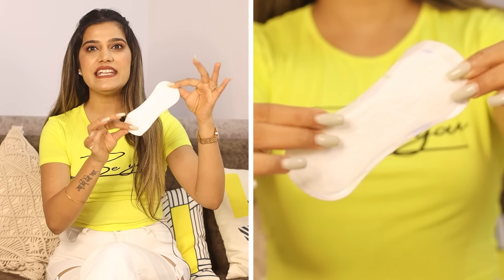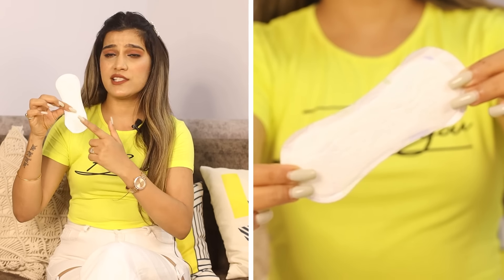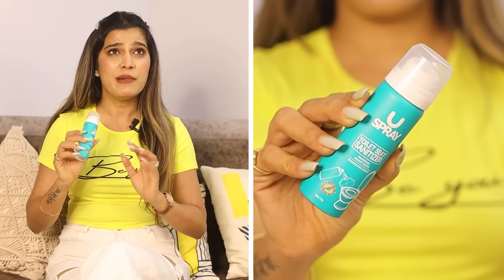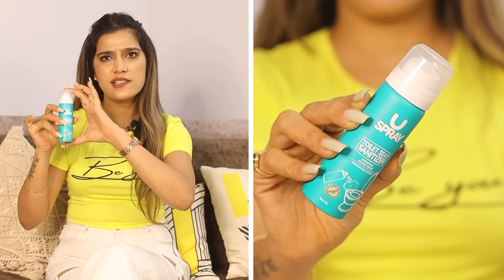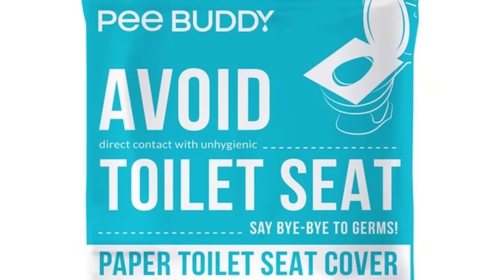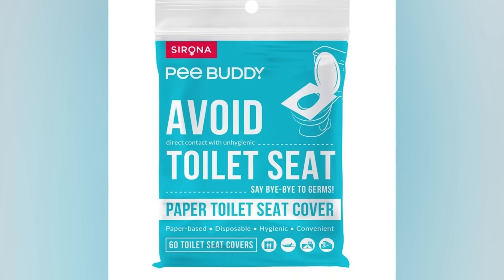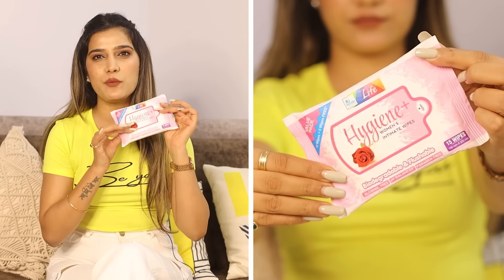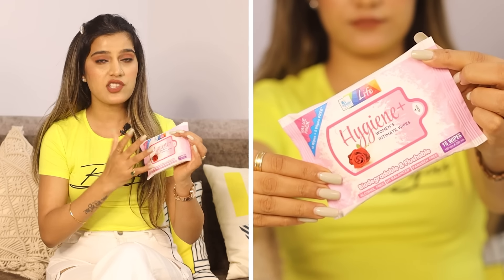10 Personal Female Hygiene Products | Every Girl Must Have | Super Style Tips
Maintaining feminine hygiene will keep at bay numerous diseases, including vaginal problems and other infections. Let us look at some ways to maintain cleanliness at all times: Proper cleanliness - The first step to ensure feminine care is to ensure thorough cleaning of the intimate area
Products mention in the video. so in this video i will share with you a list of top 10 female hygiene products every girl must have and tips every girl must follow..

Panty Liner
Bella Herbs Panty Liners
PEESAFE Aloe Vera Panty Liners
Toilet seat sanitizer
Pee Safe Toilet Seat Sanitizer Spray
Stand & Pee
PeeBuddy 10 Funnels Disposable Female Urination Device for Women
Sanitary Pads
Whisper Ultra Clean Sanitary Pads For Women
Nua Ultra Thin Rash Free Sanitary Pads
Menstrual Cup
Sirona Reusable Menstrual Cup for Women
Carmesi Reusable Menstrual Cup for Women
Period Pain Patches
Sirona Period Care Kit

Nua Cramp Comfort, Self-Heating Pain-Relief Patch

Intimate Wipes

Sanfe Natural Intimate Wipes

everteen Natural Intimate Hygiene Wipes

Period Proof Panties

Adira Women's Cotton Pack of 2 Period Panties

Disposable toilet seat cover

Peebuddy Disposable Toilet Seat Covers

Sanfe Disposable Toilet Seat Covers